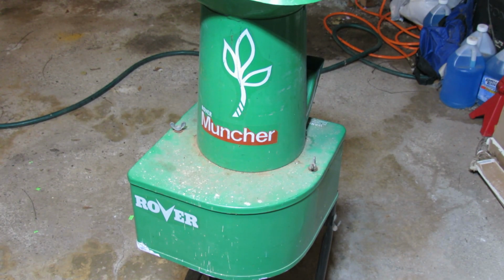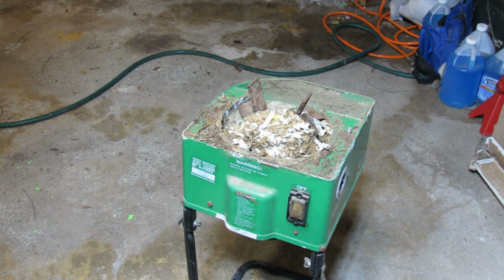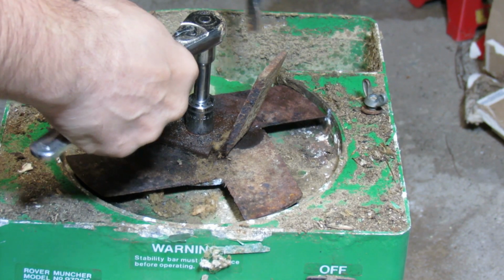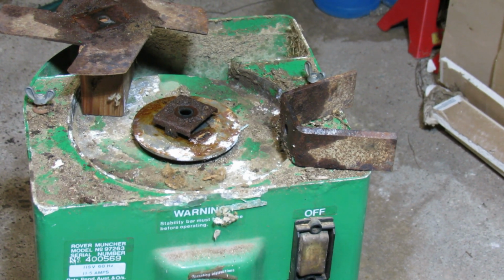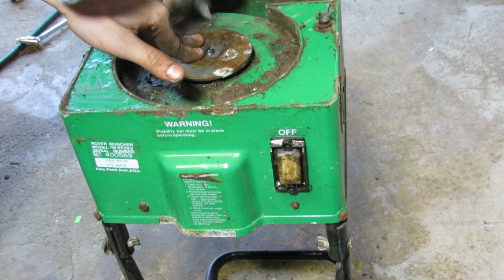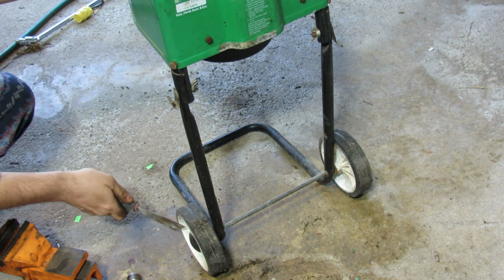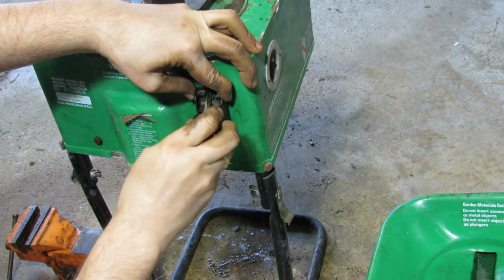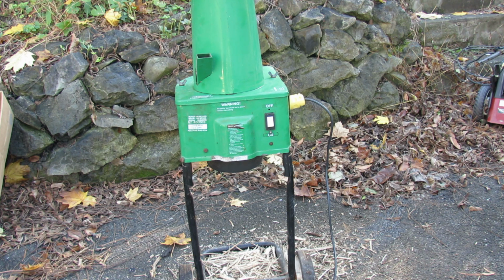You won't believe what was in this Rover Mulcher Muncher. Clean up and first run.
Warning: no teddy bears were hurt in the making of this video.